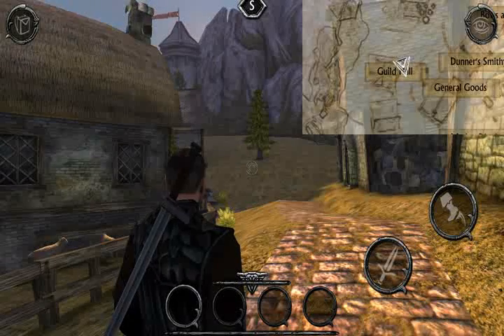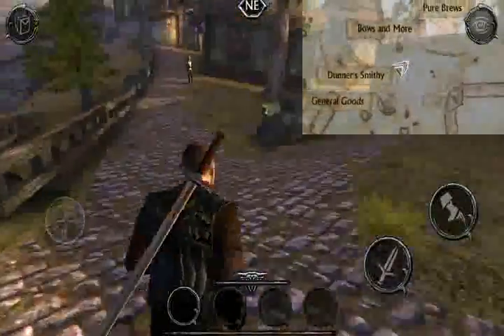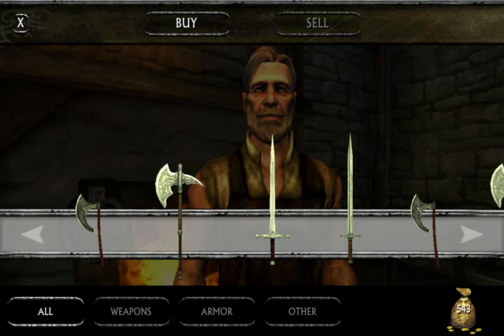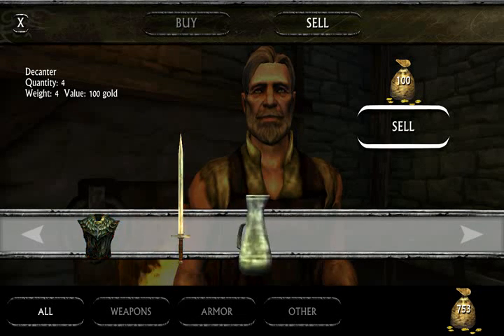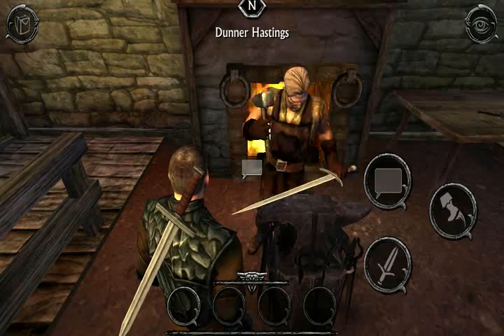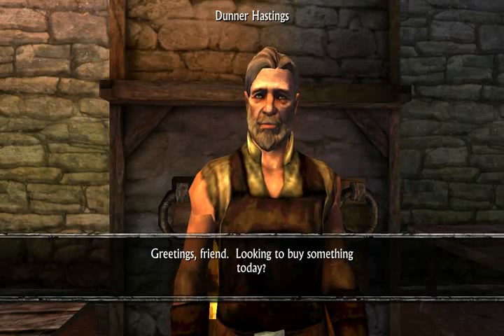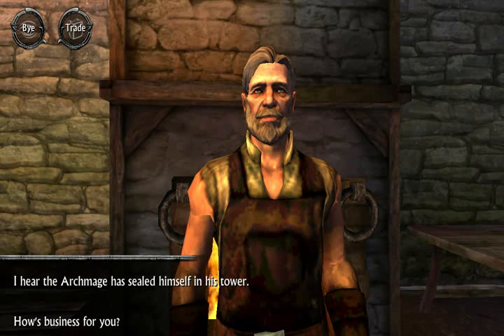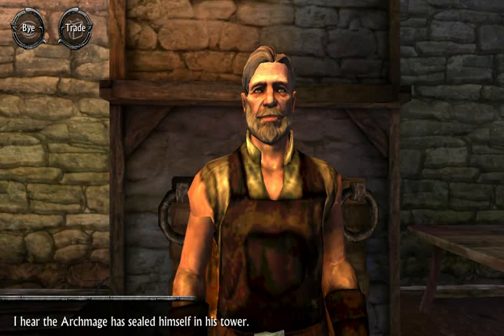Ravensword Episode 8 Let's Play